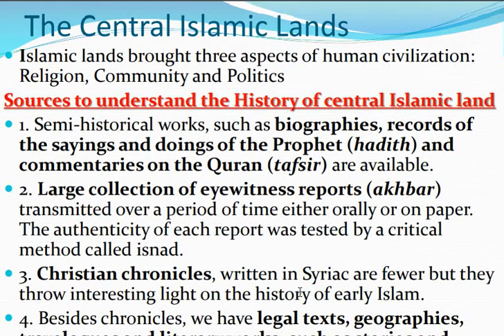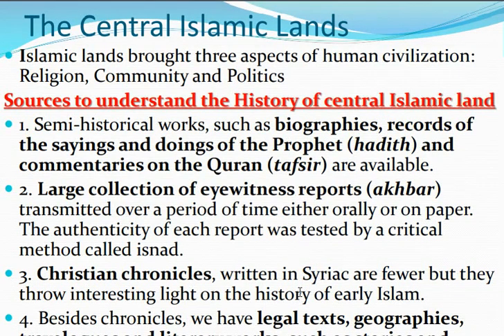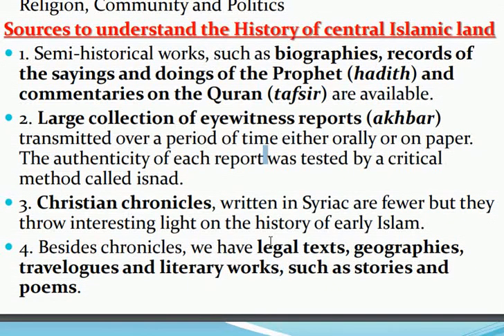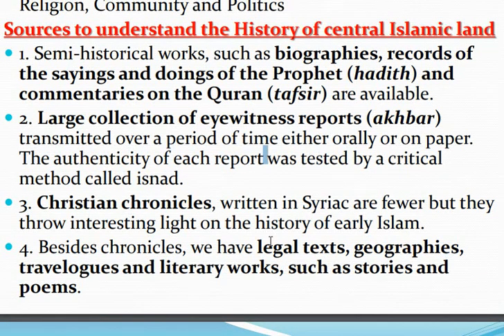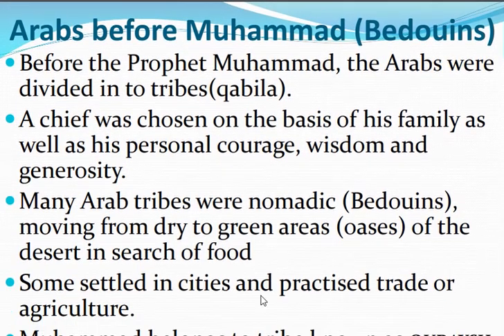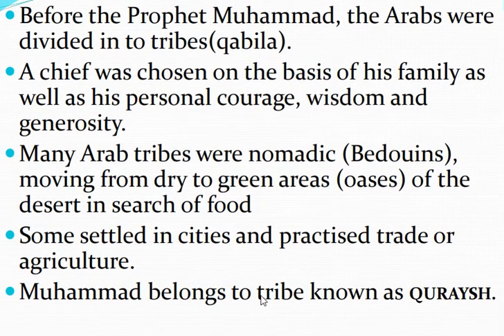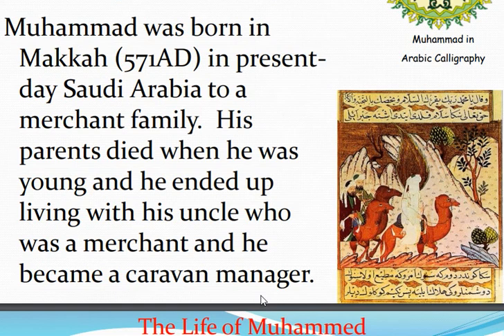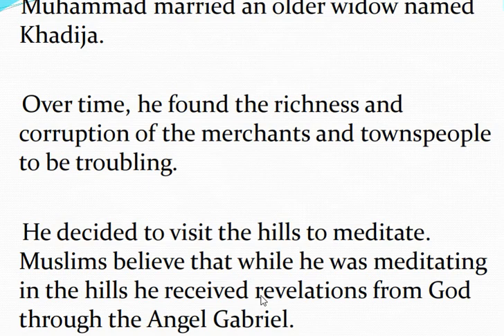The Central Islamic land | Class XI | History